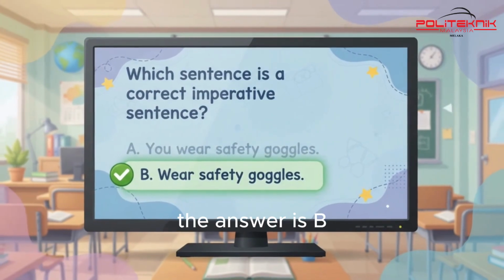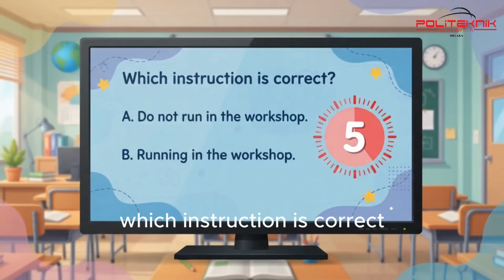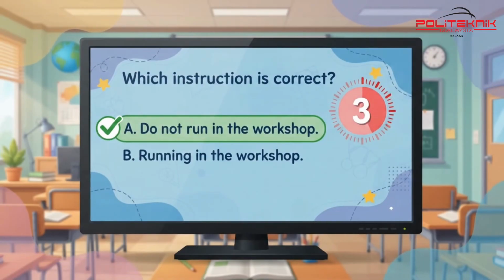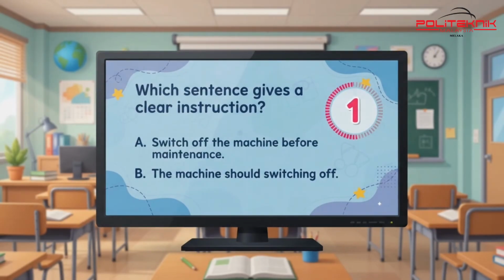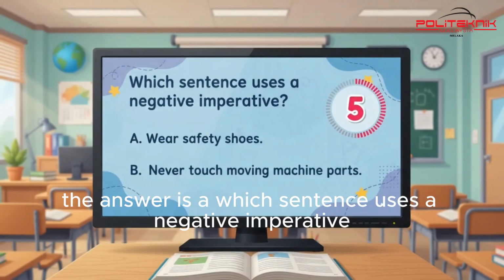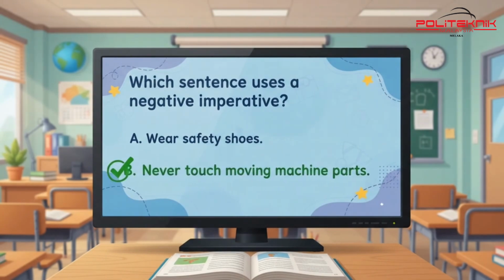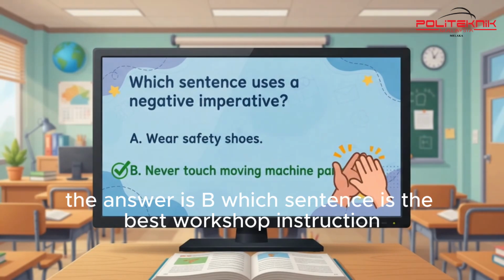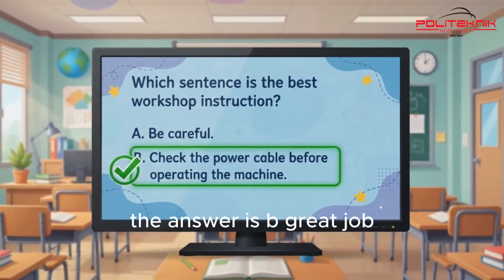Video AI PMK 2026 : Clear instructions safe workshop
Clear Instructions, Safe Workshop ialah sebuah video kesedaran keselamatan bengkel yang menekankan kepentingan arahan kerja yang jelas, komunikasi berkesan dan pematuhan kepada prosedur operasi standard sebelum sesuatu tugasan dilaksanakan.

Video ini memaparkan situasi di bengkel apabila setiap arahan perlu difahami dengan betul bagi mengelakkan kekeliruan, kesilapan penggunaan mesin dan kemalangan. Melalui penerangan yang sistematik, demonstrasi yang tepat serta kerjasama antara staf, persekitaran bengkel dapat dikendalikan dengan lebih selamat, teratur dan profesional.

Arahan jelas bukan sekadar memudahkan kerja—ia mampu menyelamatkan nyawa.

🎬 Tajuk: Clear Instructions, Safe Workshop
🏫 Produksi: JPA, Politeknik Melaka
📅 Tarikh Tayangan: 27 Jun 2026

Utamakan keselamatan, amalkan SOP dan pastikan setiap arahan benar-benar difahami sebelum memulakan kerja.